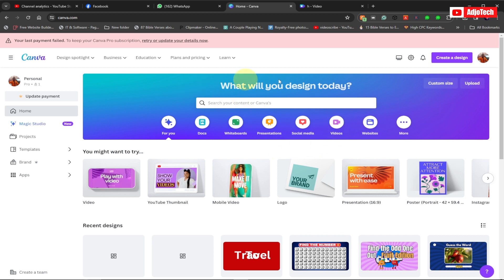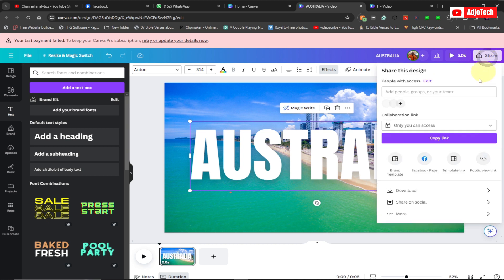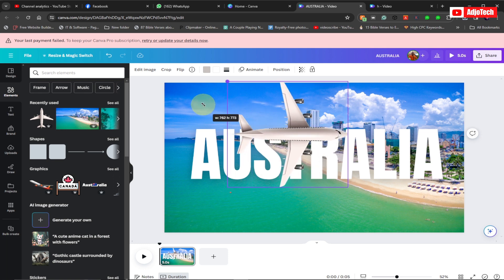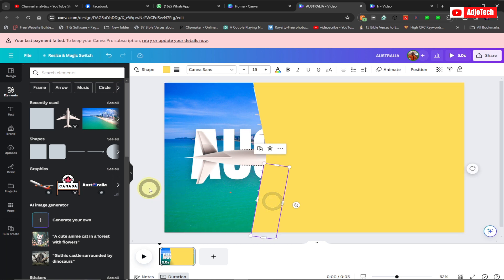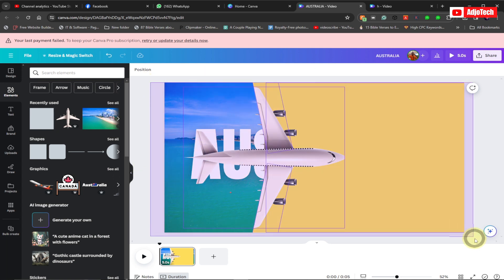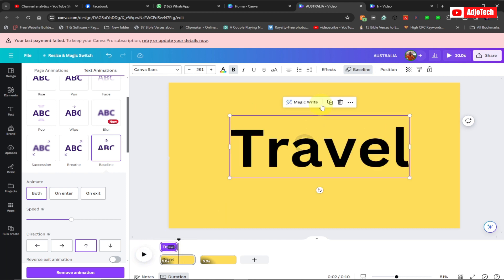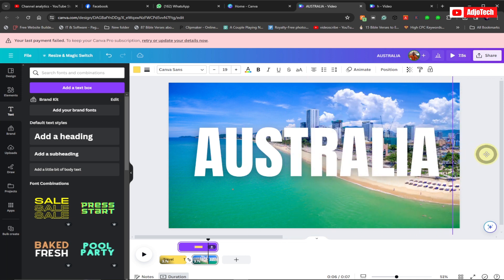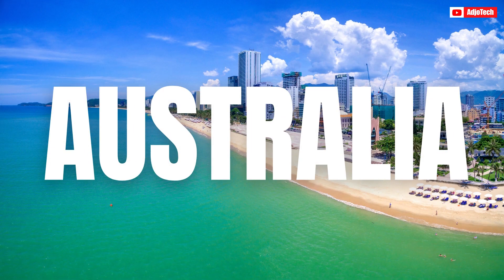Travel Intro Animation using Text Reveal Effect in Canva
Hi there, let's dive into creativity with our latest tutorial! Learn how to make tTravel Intro Animation using Text Reveal Effect in Canva. ✈️✨ Elevate your content and spark wanderlust with just a few clicks. CanvaAnimation TravelInspiration CreativeDesign"